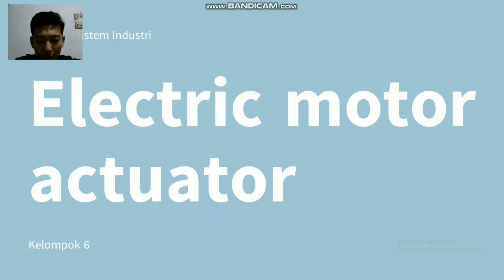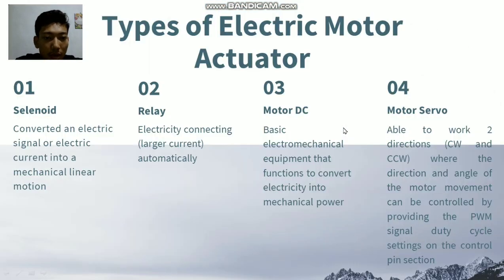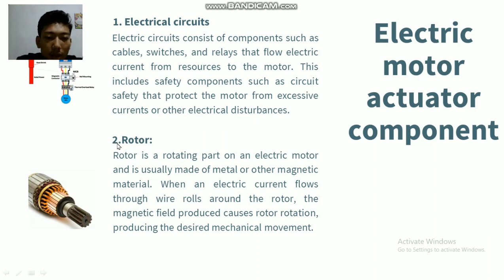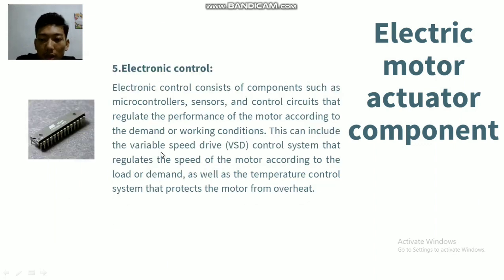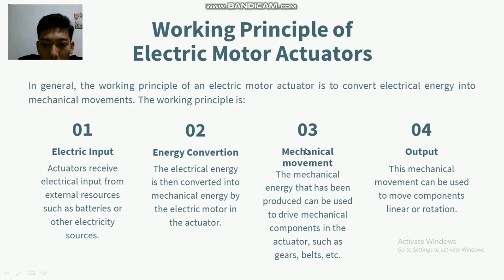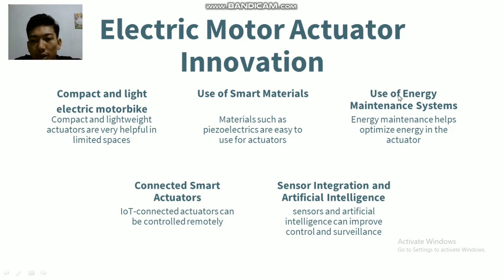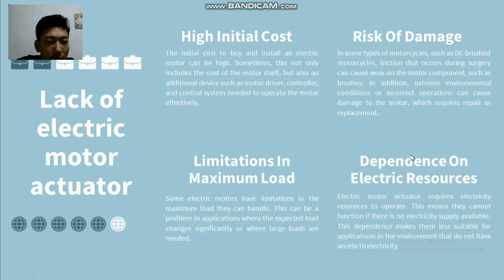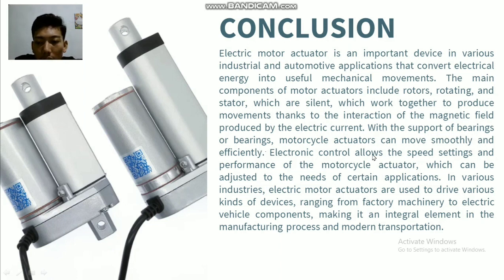What's an Electric Motor Actuator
Task of Industrial System Automation
Name: Abrian Junior
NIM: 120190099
Class: A